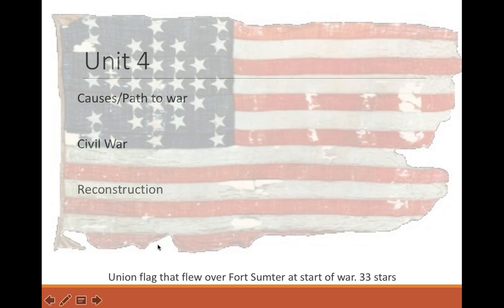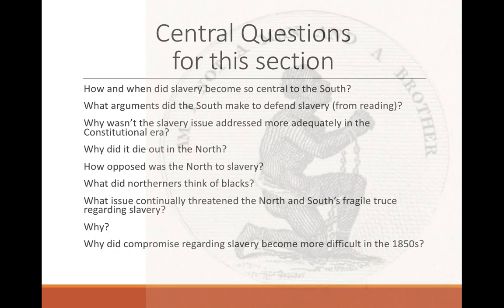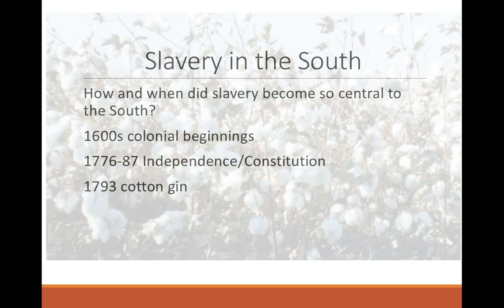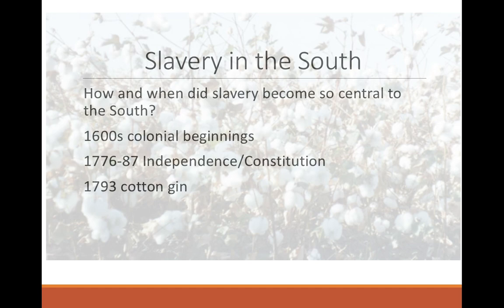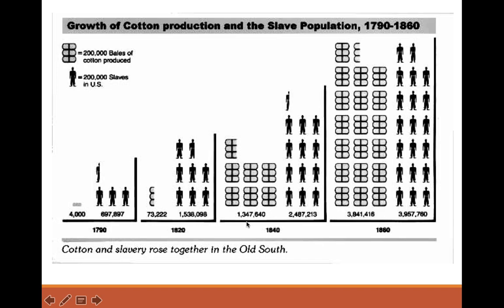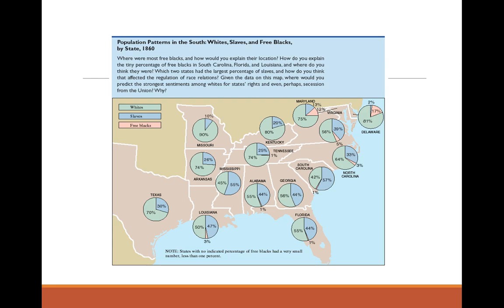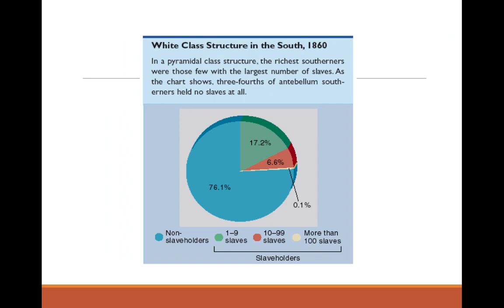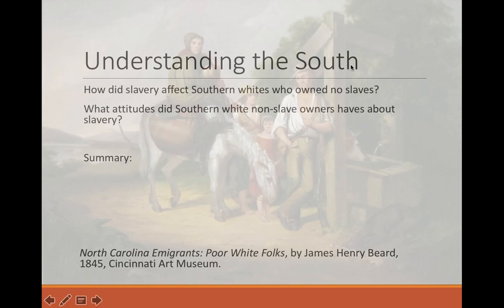u4 lecture road to war part 1